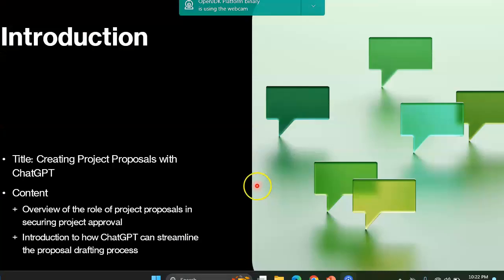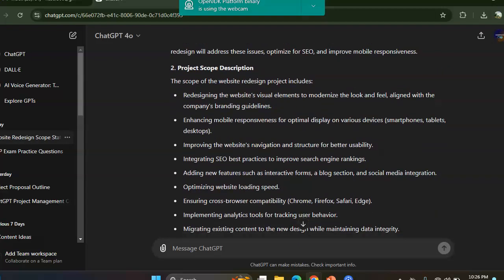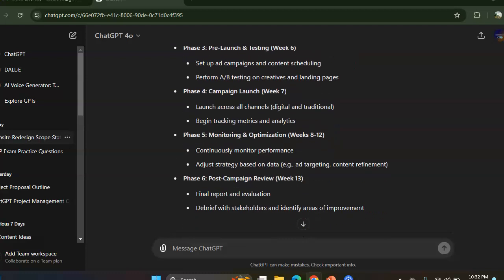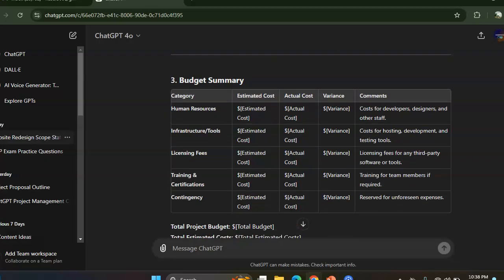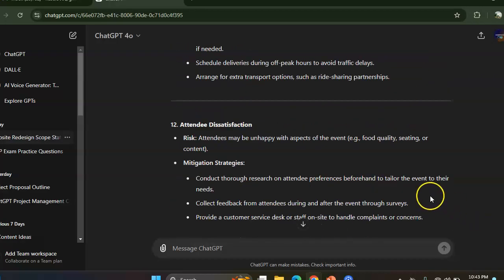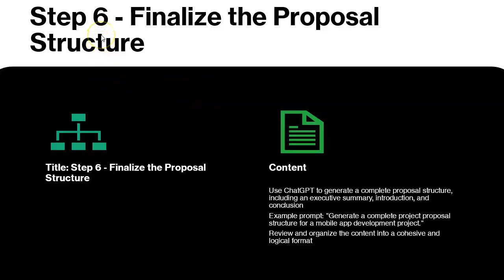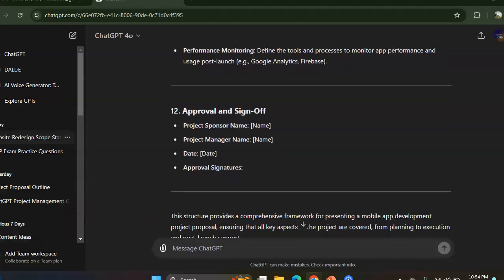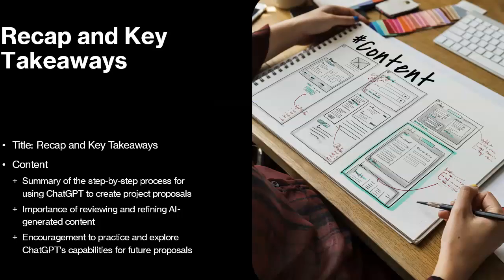Creating Project Proposals with ChatGPT: A Step-by-Step Guide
Introduction

A well-crafted project proposal is often the first step towards turning an idea into reality. It outlines the project’s scope, objectives, and benefits, serving as a persuasive document to secure approval and resources.  Enter ChatGPT, an AI language model that can streamline the proposal writing process, helping you create professional, polished documents in less time.

Why Use ChatGPT for Project Proposals?

Before diving into the step-by-step process, let’s explore why ChatGPT is a valuable tool for project proposal creation:

Time Efficiency: ChatGPT can significantly reduce the time it takes to draft a proposal by automating the writing process.

Consistency and Professionalism: With ChatGPT, you can ensure that your proposal maintains a consistent tone and style throughout, which is essential for creating a professional document.

Creativity and Structure: ChatGPT provides creative and structured suggestions based on the input you provide, helping you organize your thoughts and ideas into a cohesive proposal.

Now, let’s break down the process into manageable steps.

Step 1: Define the Project Scope and Objectives

The first step in creating a project proposal is to clearly define the project’s scope and objectives. This section outlines what the project aims to achieve and the boundaries within which it will operate.

Using ChatGPT: Start by inputting the basic details of your project into ChatGPT. For example, you might prompt, “Draft a project scope statement for a website redesign project.” ChatGPT will generate a preliminary scope statement based on this input.

Step 2: Outline the Project Plan

Next, you’ll need to outline the project plan, which provides a roadmap for how the project will be executed. This includes timelines, key milestones, and the sequence of activities.

Using ChatGPT: Prompt ChatGPT with something like, “Generate an outline for a project plan to launch a new marketing campaign.” ChatGPT will provide a draft outline that includes key elements such as the project timeline, major milestones, and task sequences.
Customize the Plan: Adjust the output to match the specific needs and details of your project.
Step 3: Identify Key Resources and Budget

Every project proposal needs a section that outlines the resources required to complete the project, including personnel, equipment, and budget estimates.

Using ChatGPT: Ask ChatGPT to draft sections on required resources, team roles, and budget estimates with a prompt like, “Create a resource allocation and budget summary for a software development project.”

Step 4: Address Potential Risks and Mitigation Strategies

Risk management is a critical aspect of any project proposal. This section should identify potential risks and outline strategies to mitigate them.

Using ChatGPT: Input a prompt such as, “List potential risks and mitigation strategies for an event planning project.” ChatGPT will generate a list of common risks and corresponding mitigation strategies.

Step 5: Define Success Criteria and Metrics

Defining success criteria and metrics is essential for measuring the effectiveness of your project.

Using ChatGPT: Use a prompt like, “Draft a section on success criteria and metrics for a product launch project.” ChatGPT will generate a list of potential success criteria and metrics based on the input.

Step 6: Finalize the Proposal Structure

Once the key sections are drafted, it’s time to finalize the structure of your proposal.

Using ChatGPT: Prompt ChatGPT to generate a complete proposal structure with an instruction like, “Generate a complete project proposal structure for a mobile app development project.”

Step 7: Review and Refine the Proposal

The final step is to carefully review and refine the entire proposal. This step is crucial to ensure that the document is polished, professional, and ready for submission.

Best Practices for Using ChatGPT in Proposal Writing

While ChatGPT is a powerful tool, it’s important to use it effectively to get the best results:

Provide Clear and Specific Prompts: The quality of the prompt you provide to ChatGPT directly affects the quality of the output. Be as clear and specific as possible when inputting your prompts.
Review and Customize: Always review the content generated by ChatGPT and customize it to fit your project’s specific needs. ChatGPT can generate excellent drafts, but your expertise is needed to fine-tune the details.
Complement, Don’t Replace:

Using AI tools like ChatGPT can come with challenges. Here’s how to overcome some common issues:

Conclusion

Creating a project proposal is a critical task that can determine whether your project moves forward or not.

Remember, while ChatGPT can automate much of the drafting process, your role in reviewing, refining, and customizing the content is essential.